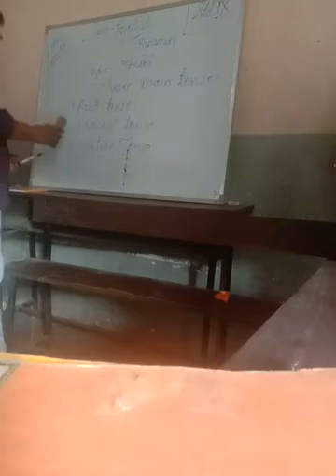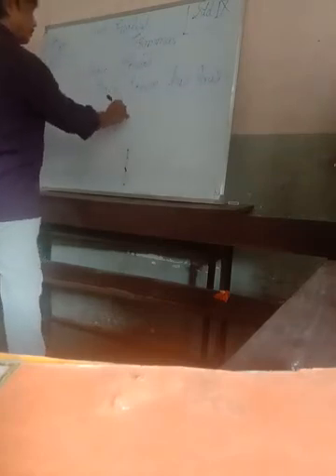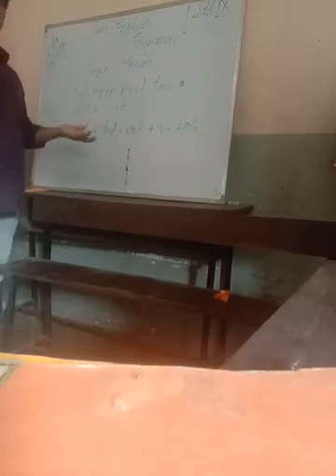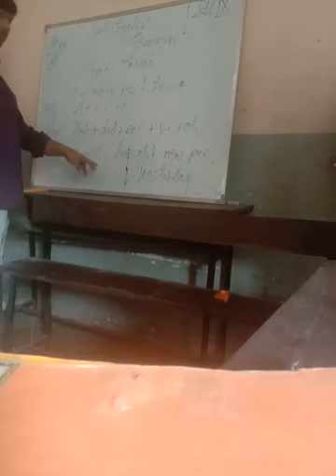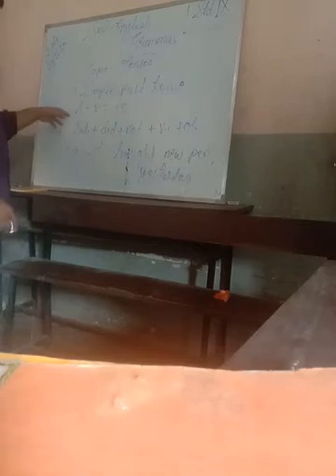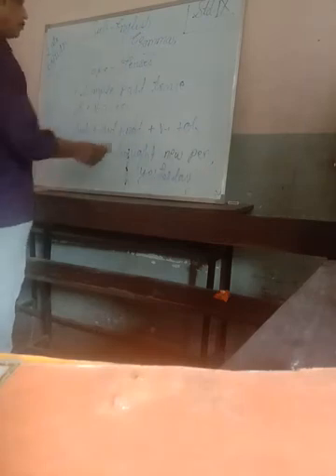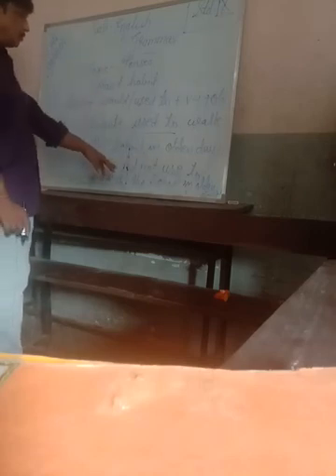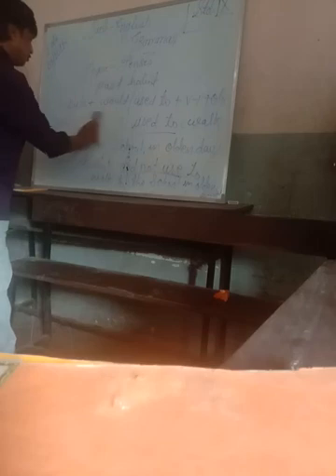STD. IX, SUB-English, Tenses, David sir